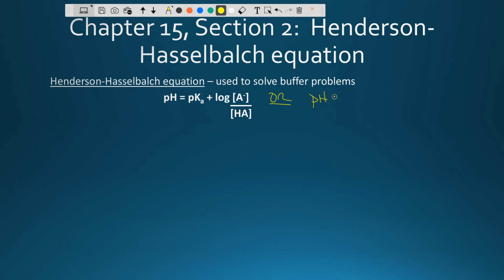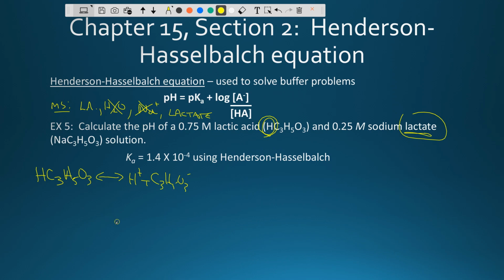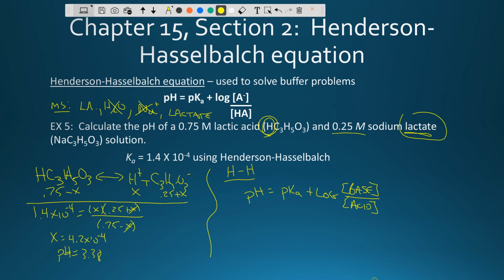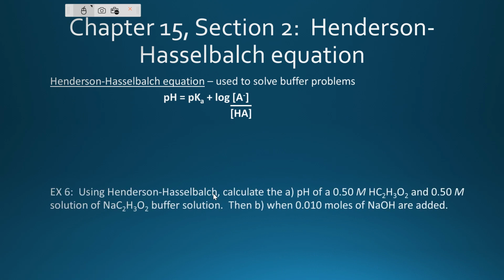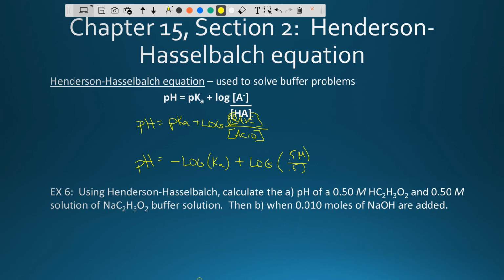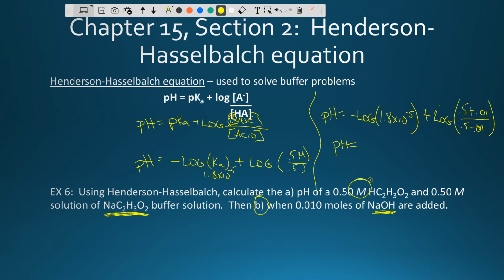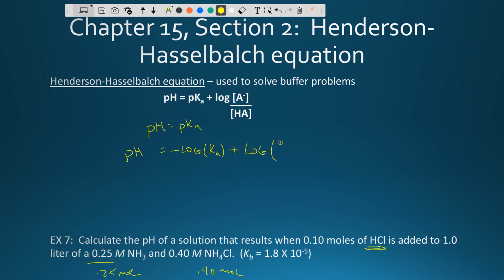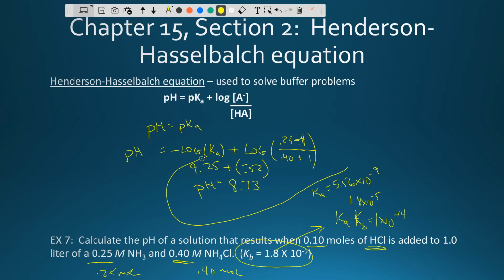AP Chem Unit 9 Section 2: Using the Henderson-Hasselbalch equation